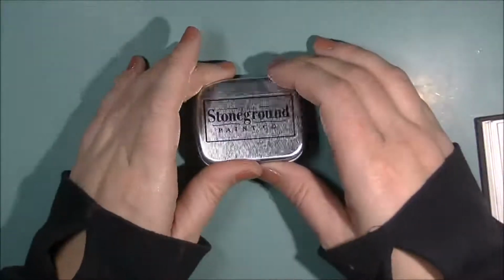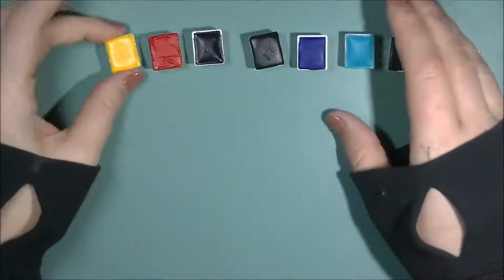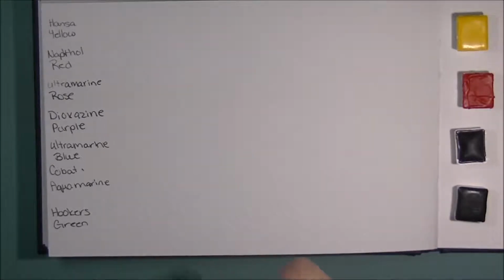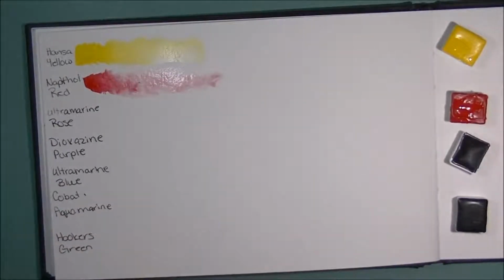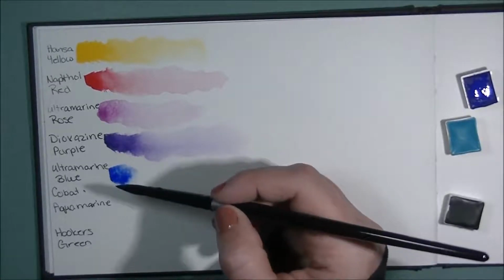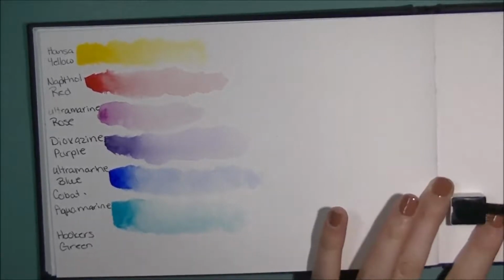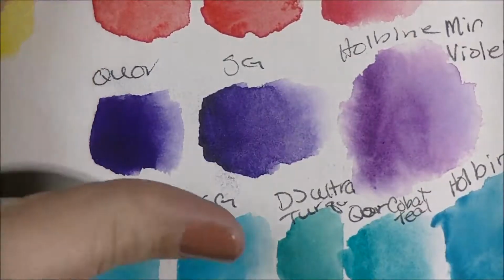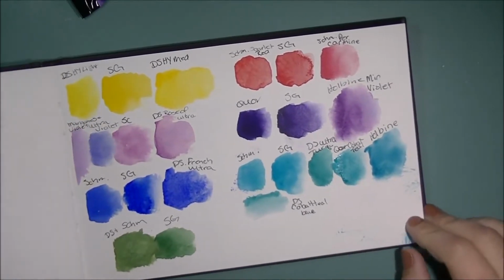Stoneground Paint Co. Review - Watercolours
I am super thrilled with the quality of these paints, I am excited to get my hands on some more of them!